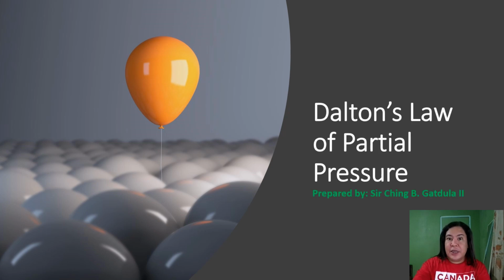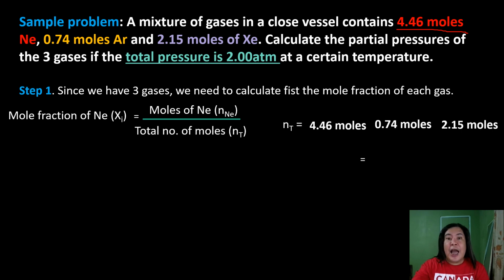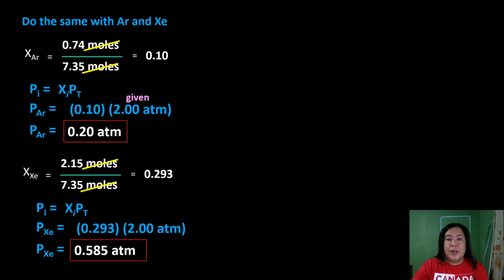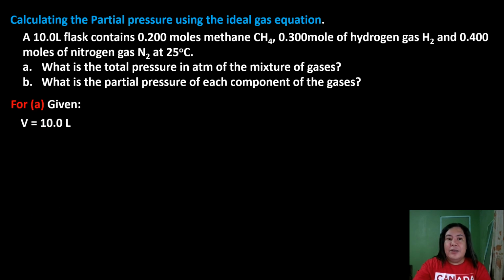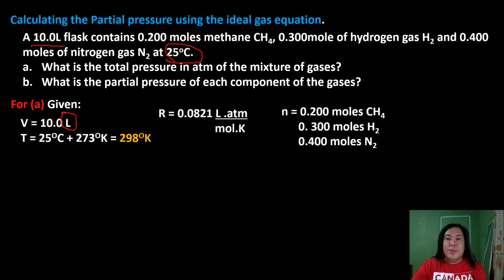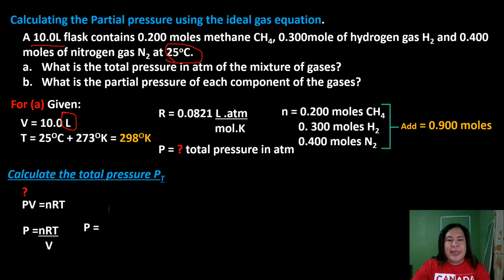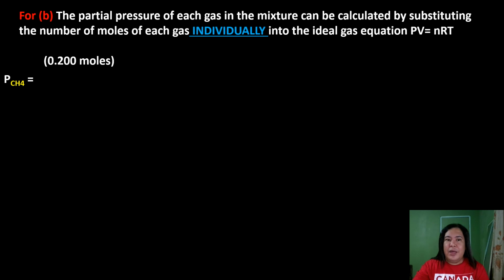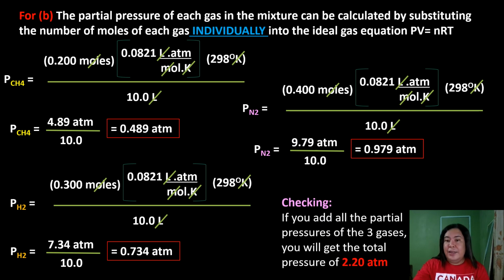Dalton’s Law of Partial Pressure